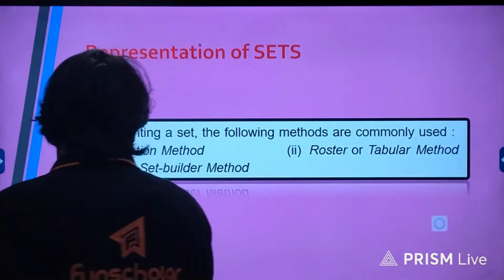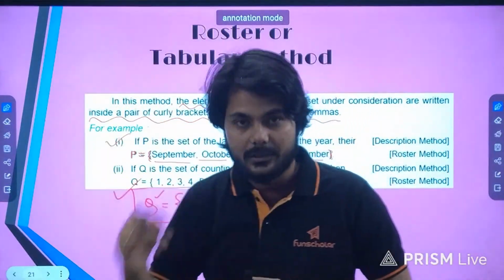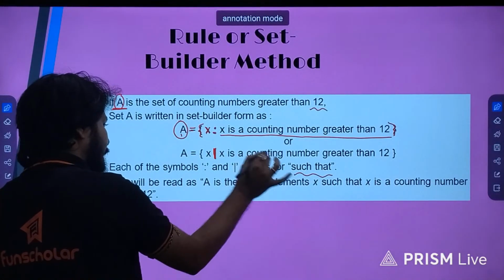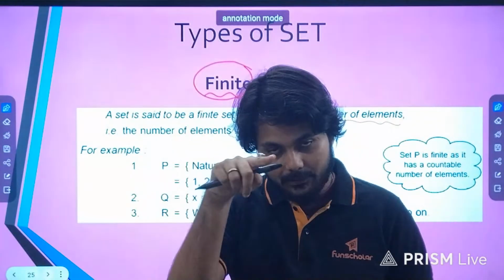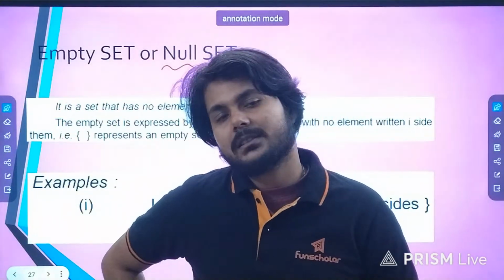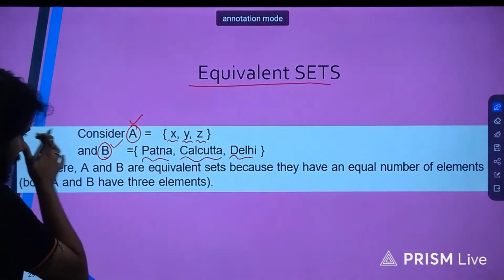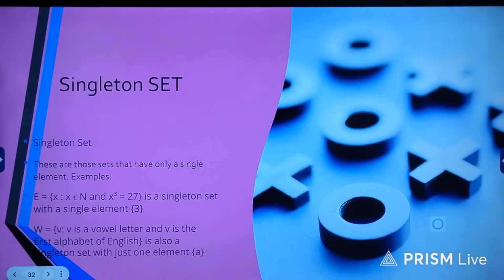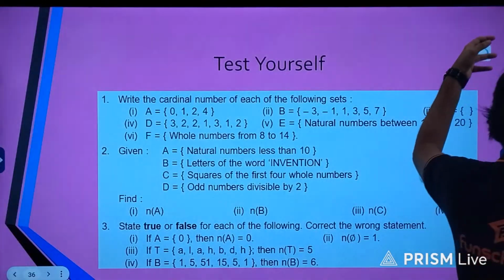ICSE Class 6 Maths - Sets - Lecture 2